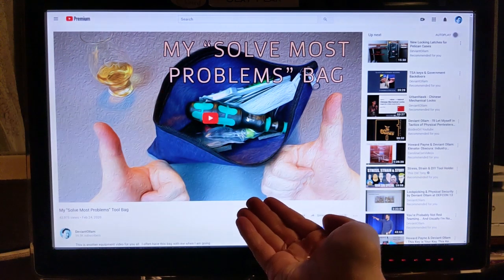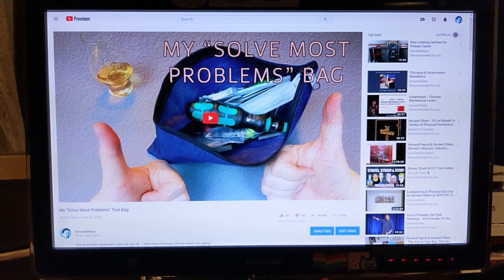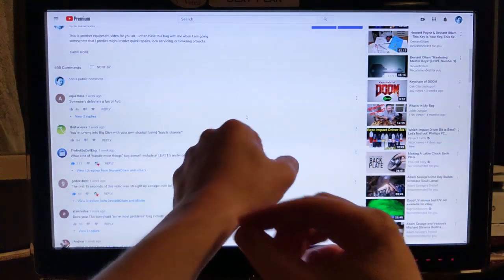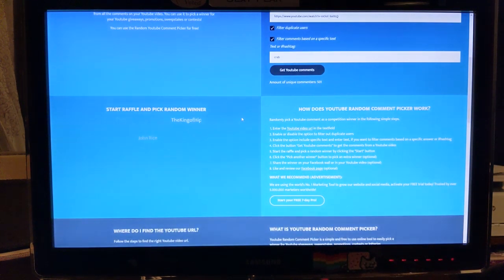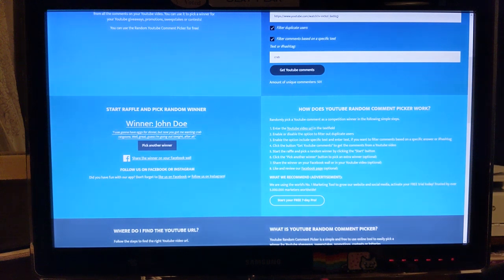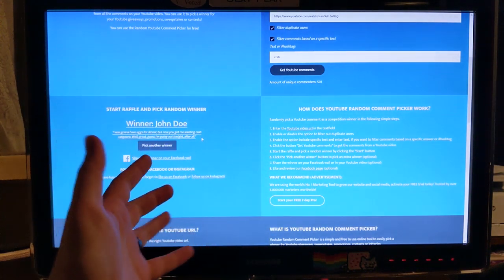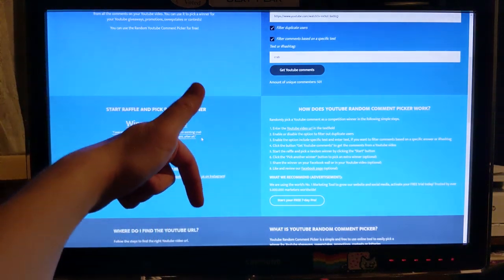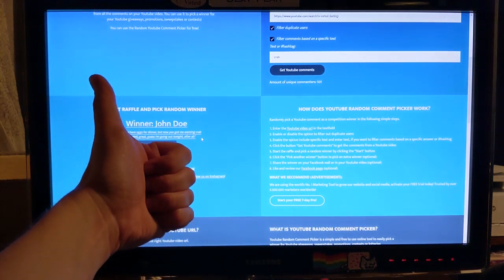Winner Drawing: "crab" for paracord bracelet with cuff key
This is the winner drawing video from this upload... ...congrats to John Doe!